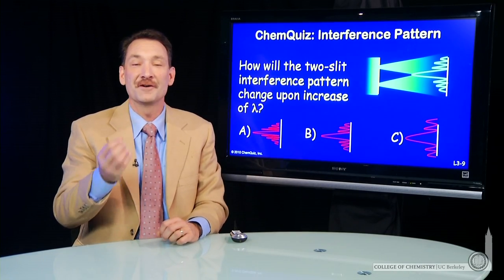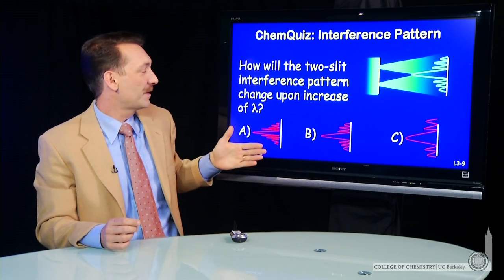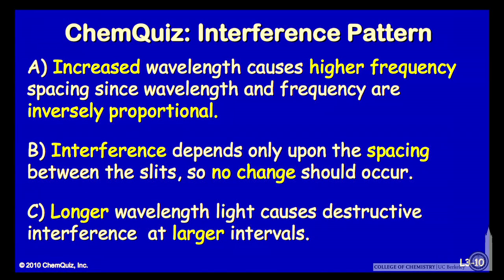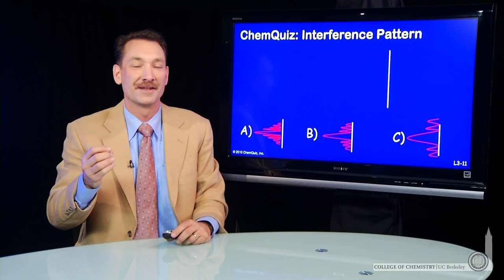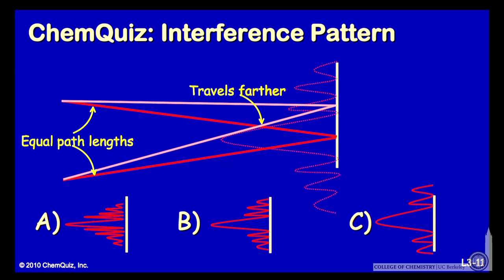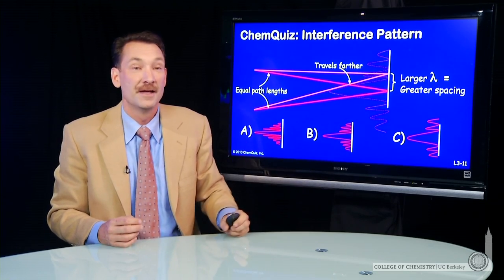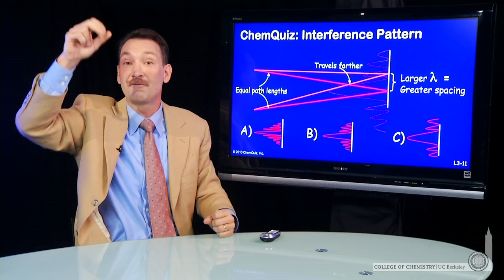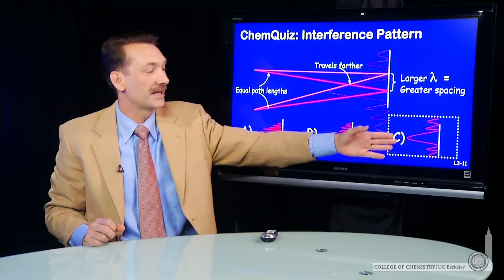Interference Pattern (Quiz)